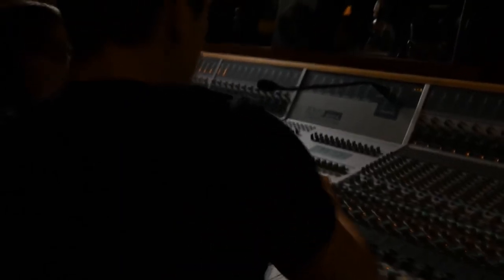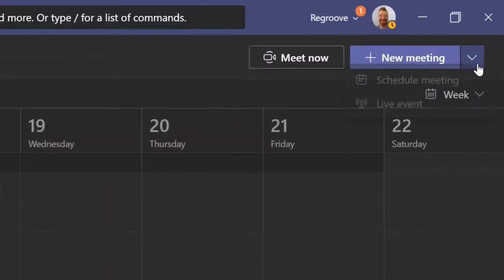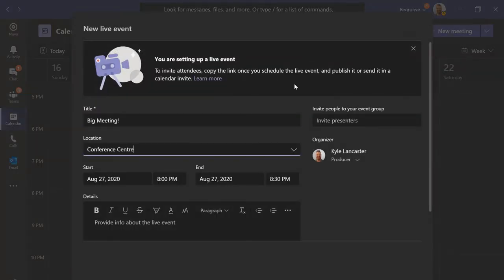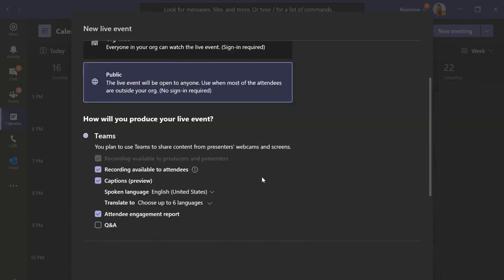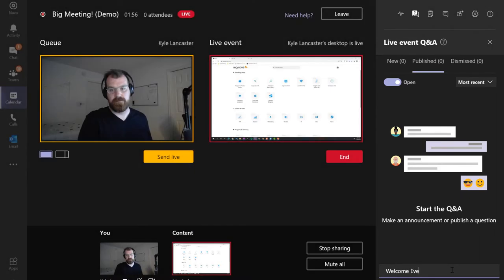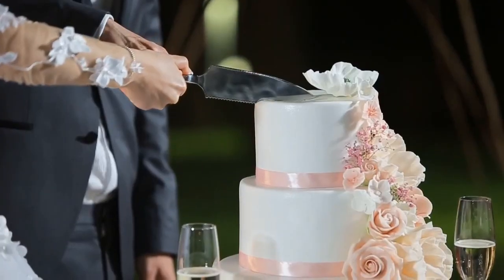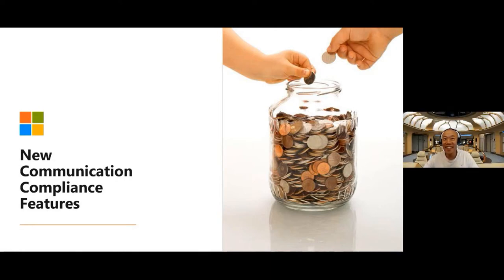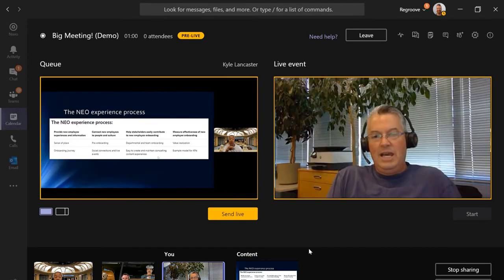Live Stream Your Events with Microsoft Teams Live Event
Microsoft Teams Live Events give you everything you need to run a live stream for up to 20,000 attendees.
Live events can be public or private.

This is a great option for a live stream concert, public announcement, or webinar.

Embrace social distancing, and avoid crowds by easily using Microsoft Teams to livestream your next event!

Live stream a townhall meeting within your organization, or a city council meeting, concert, wedding, graduation, or any other event where crowds can no longer gather!

Cheers!

➤For more information about our team of cloud solution experts and more tech tips for Microsoft Teams or other 365 products

➤Also check out Navo, a tool we created to make your company bookmarks available wherever you're working